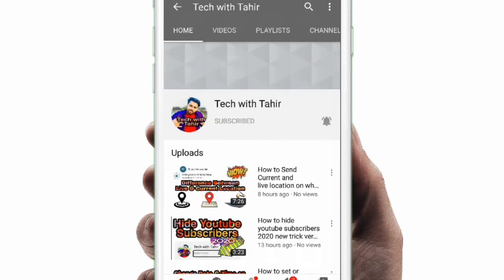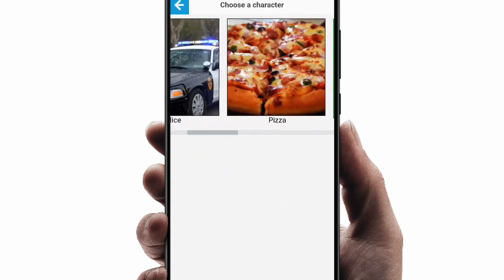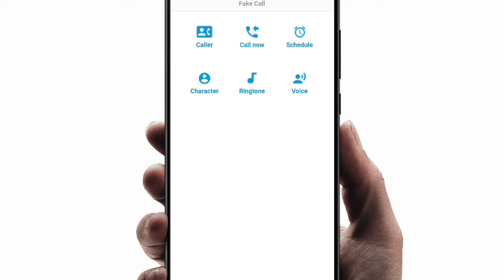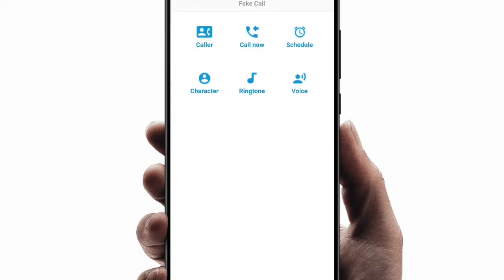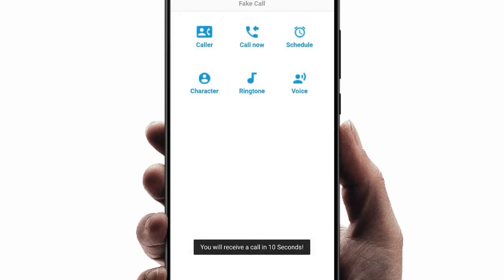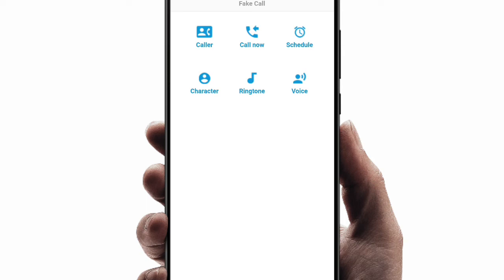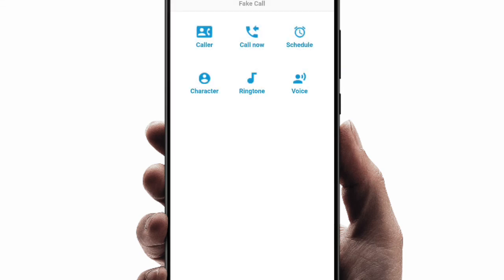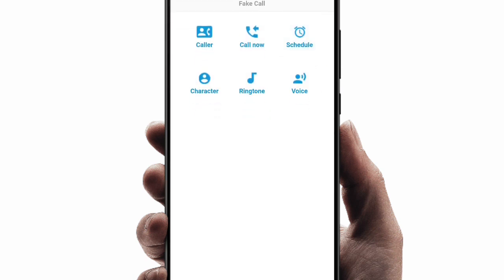How to Prank your friends with a fake call 2020 | Make a fake call get rid of boring company meeting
In this video, I shared the method of making fake call just for fun. How to prank someone with fake call.

It will be a good support for me by your side.